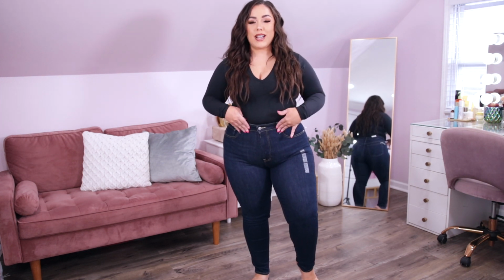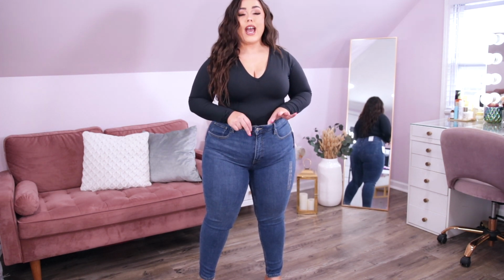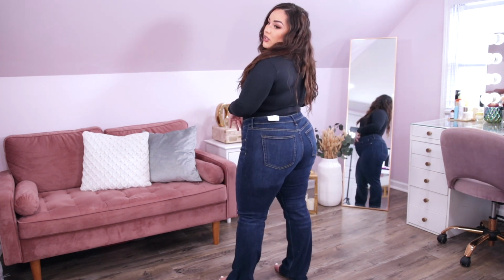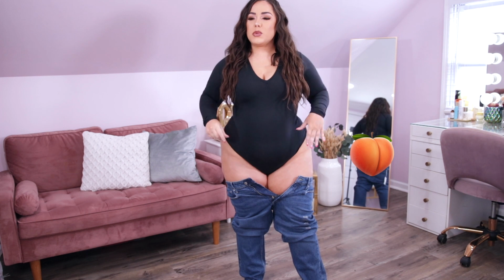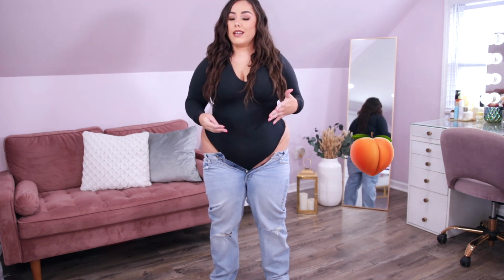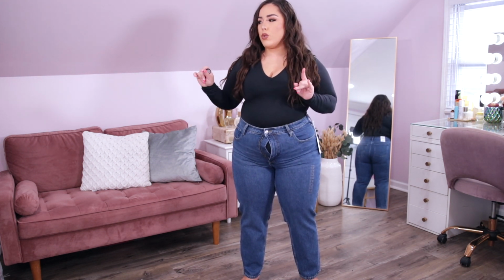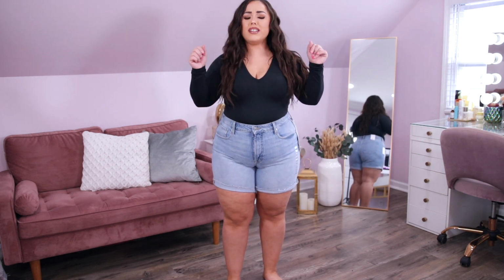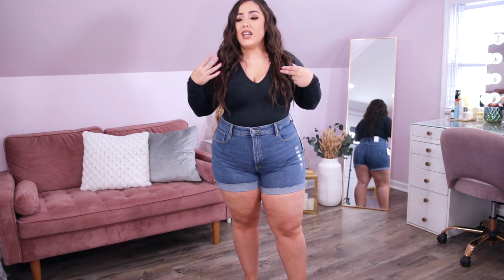WALMART FREE ASSEMBLY JEANS TRY ON HAUL (Sizes 14-18)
Today's video is a Walmart Free Assembly jeans try on haul! I was so excited to see this new brand and Walmart and knew I had to do a full jeans haul for you ladies! I am super impressed by the quality of this line and think you would all love it!

Free Assembly Women's Essential High Rise Skinny Jeans (Size 14 Dark Wash, Size 16 Light Wash)

Free Assembly Women's Original 90's Straight Jeans (Size 14 Light Wash & Medium Wash, Size 18 Medium Wash)

Free Assembly Women's Essential Mid-Rise Bootcut Jeans (Size 16)

Free Assembly Women’s Rolled Cuff Jean Shorts (Size 16 Light Wash, Size 18 Darker Wash)

MY CURRENT MEASUREMENTS:
HEIGHT - 5'2"
SHOULDER TO SHOULDER - 19"
BUST - 41"
WAIST - 35"
HIPS - 50"
THIGHS - 27"

WHAT I FILM WITH:
Camera - Canon Rebel 80D and/or Canon G7X Mark ii
Lighting - Diva Ring Light